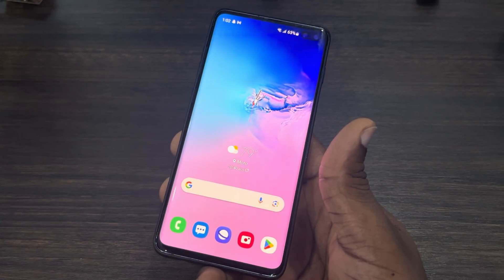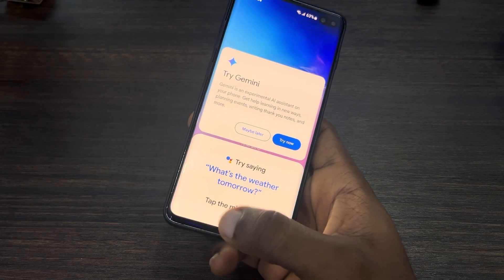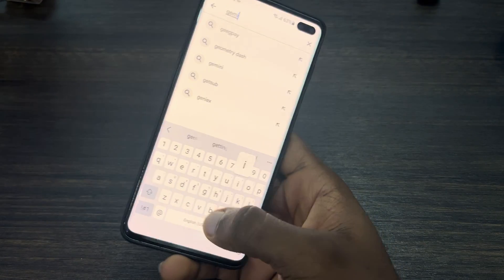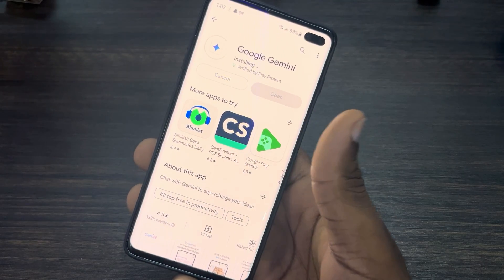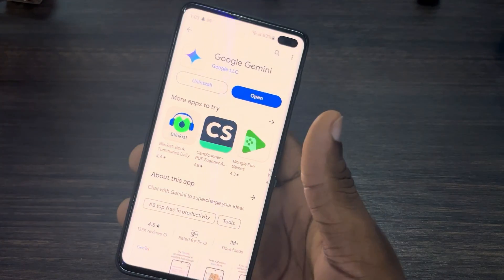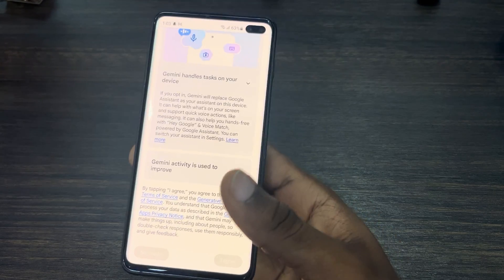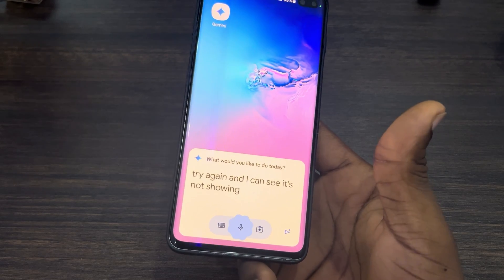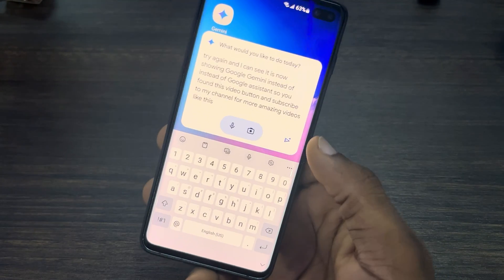How to Switch Google Assistant to Gemini AI on Android Phone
Learn how to switch from Google Assistant to Gemini AI on your Android phone with our easy-to-follow tutorial! Whether you're looking for advanced features or a new experience, we'll guide you through the steps to make the switch. Watch now to discover how to effortlessly change from Google Assistant to Gemini AI on your Android phone and enhance your virtual assistant capabilities!